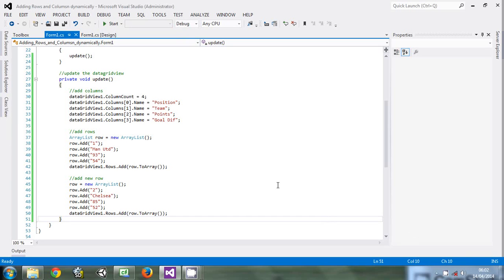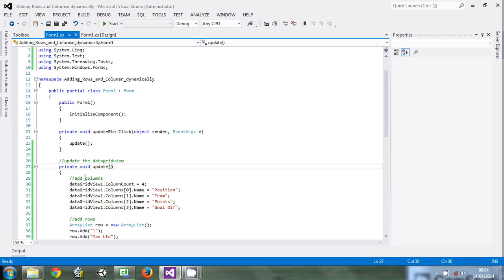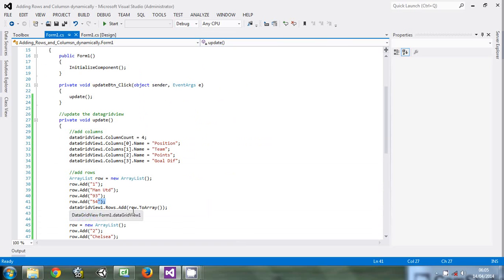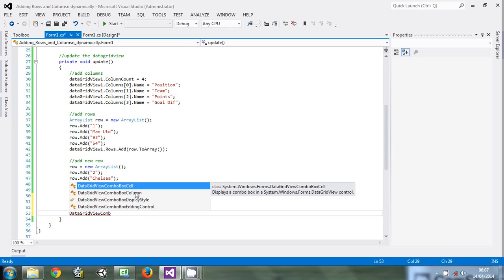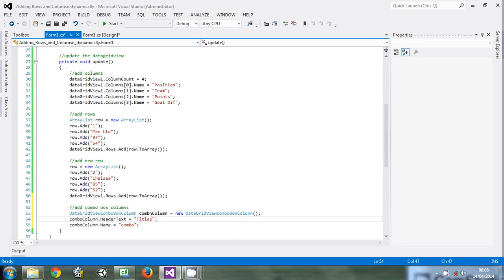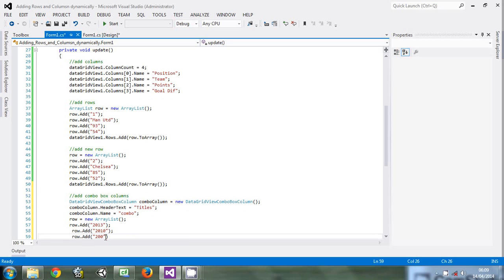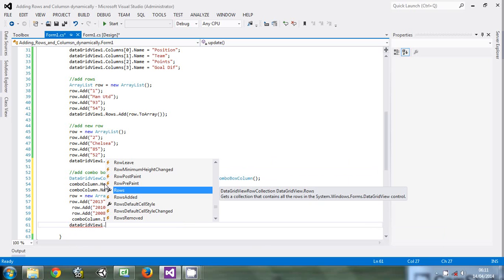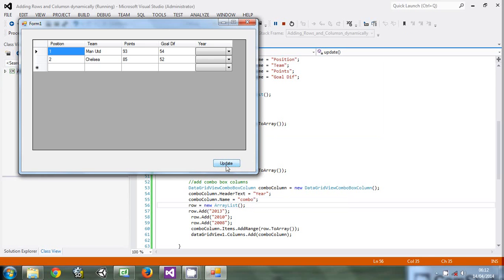Adding ComboBox Column to DataGridView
c# datagridview tutorial,combobox column,c# beginners tutorial,databse tutorial,radiobuttons,buttons,custom datagridview,listview,listbox,

DataGridView is a quite a powerful control.See in very few lines of code how you can make a very complex and flexible GUI e.g by adding a Combobox in a column.This is never very easy in other languages yet C# achieves it in less than 5 lines of code.